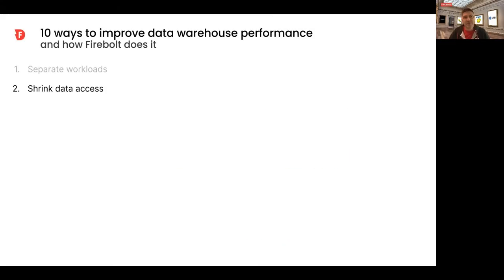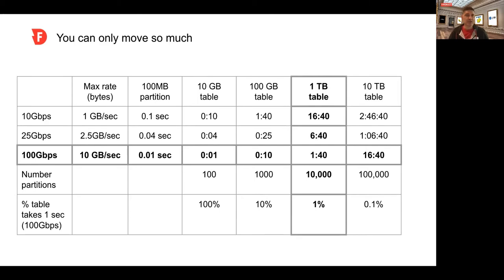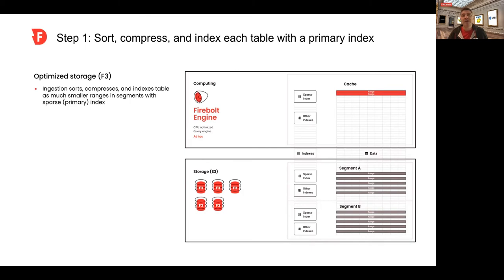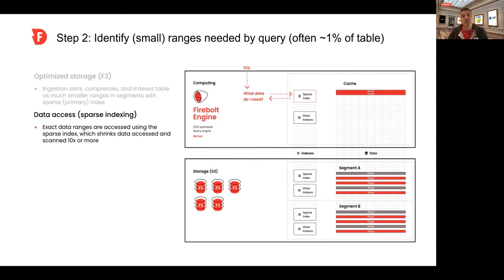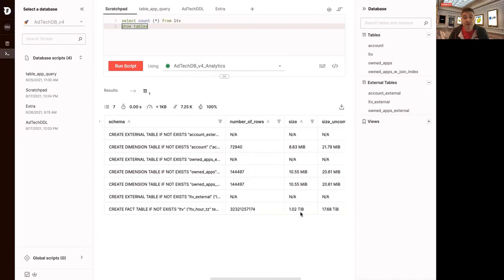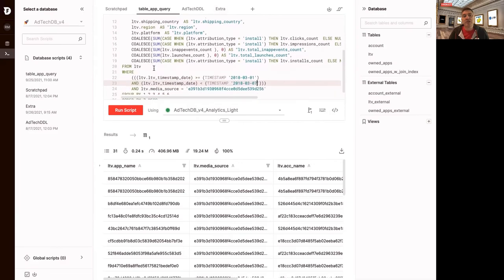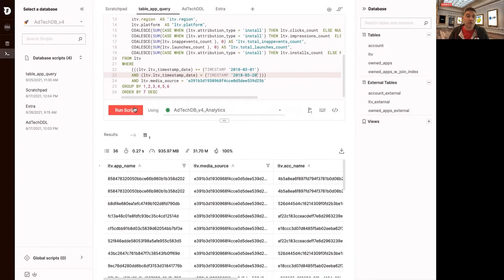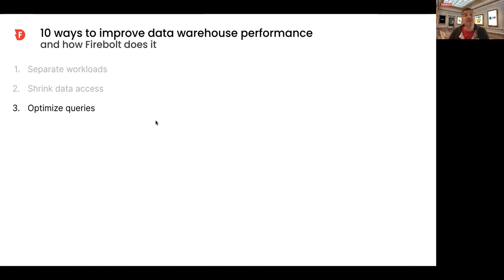📝 Top 10 Ways To Improve Data Warehouse Performance: 2. Shrink Data Access ✅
In this series of videos, Rob Mayer talks about the 10 ways to improve data warehouse performance. This time - Shrink Data Access.